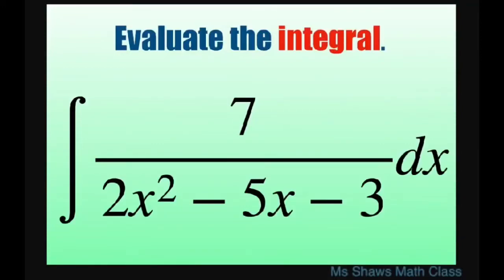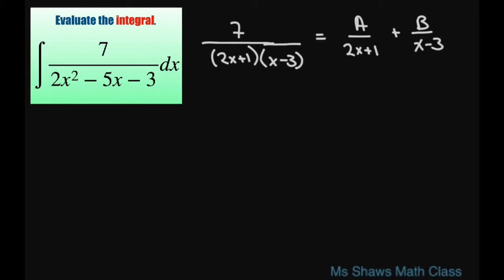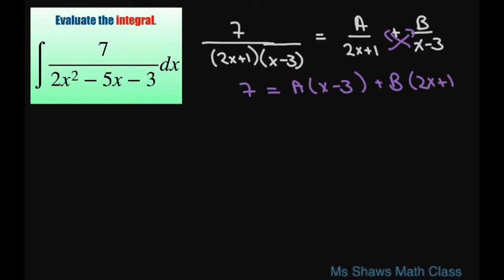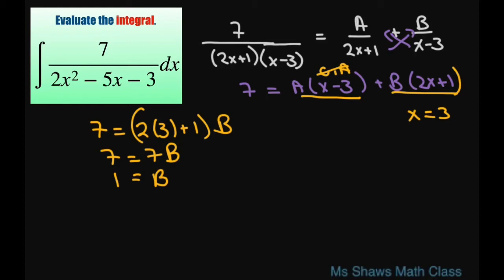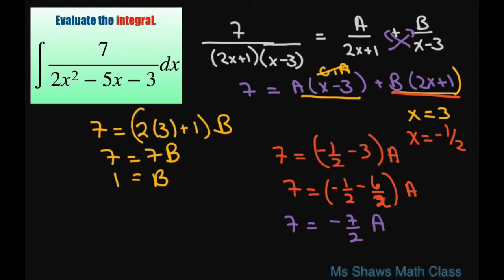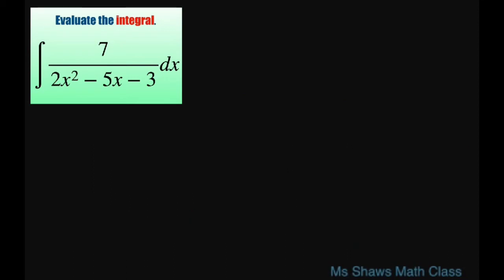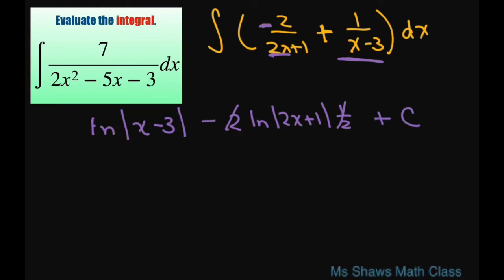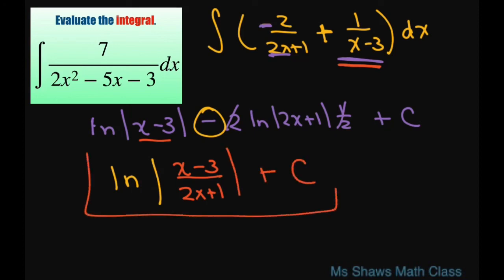Evaluate the Integral 7/(2x^2 -5x -3) dx. Partial Fraction Decomposition